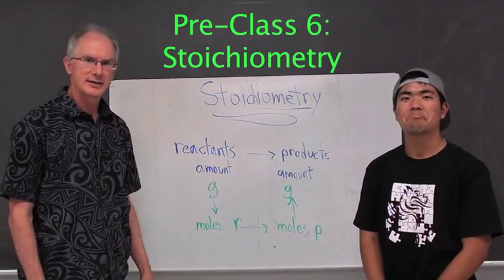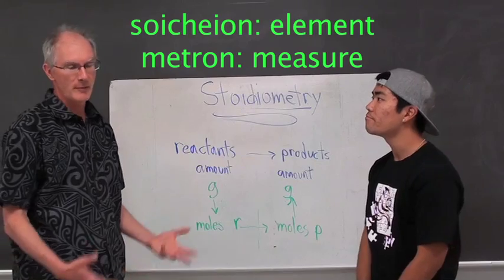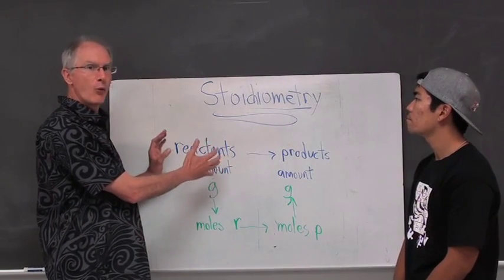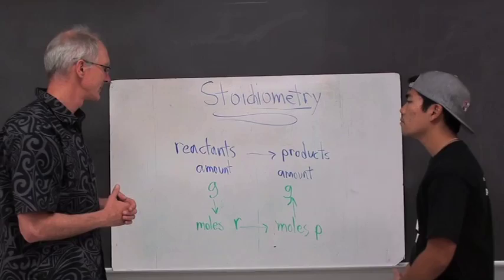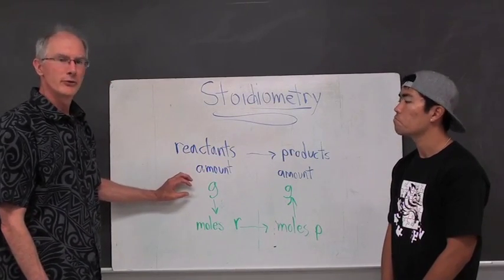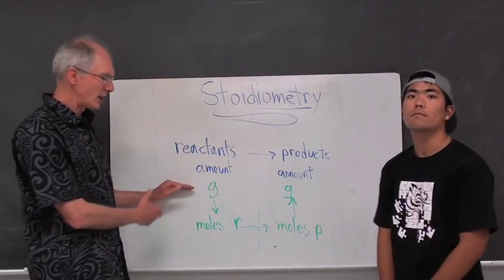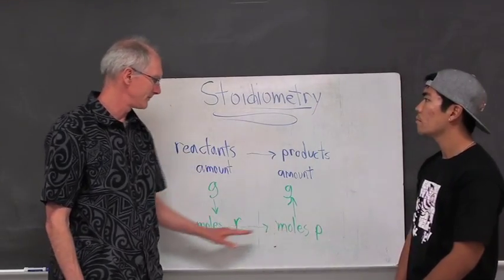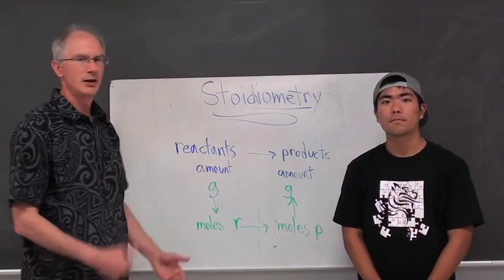General Chemistry Pre-Class Video 6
Topic: Stoichiometry